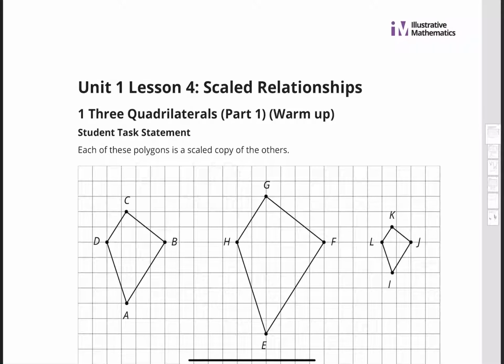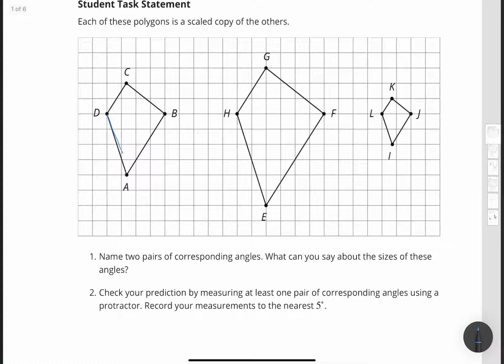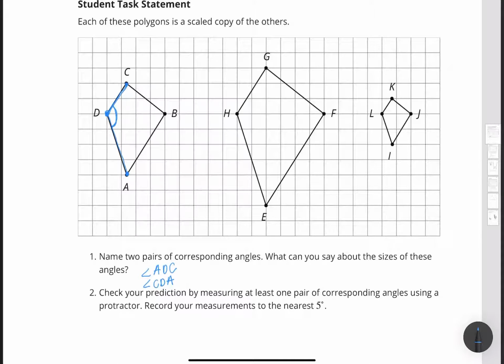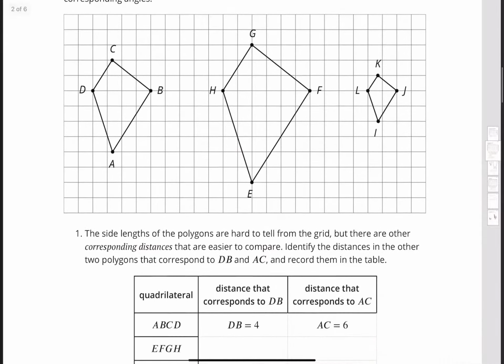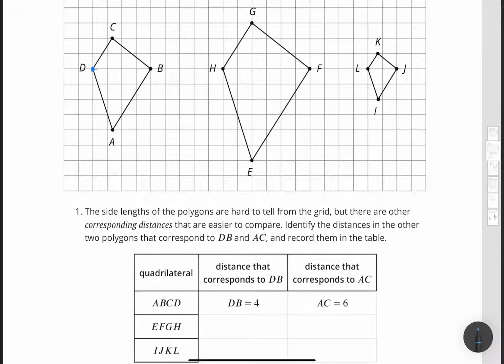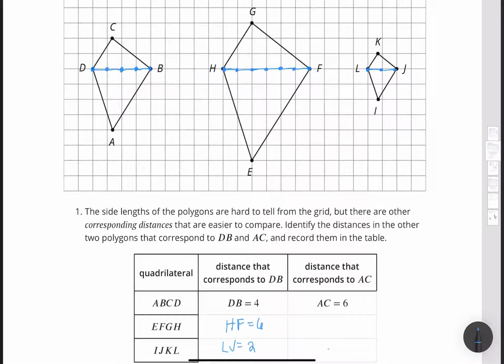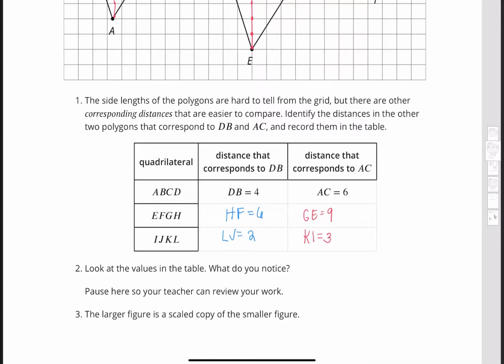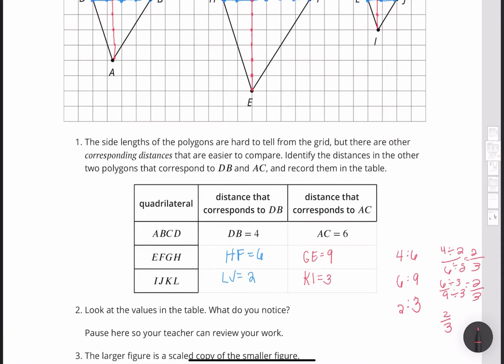September 12, 2020